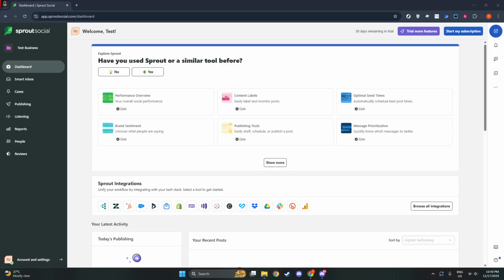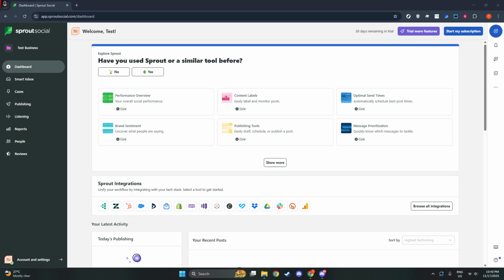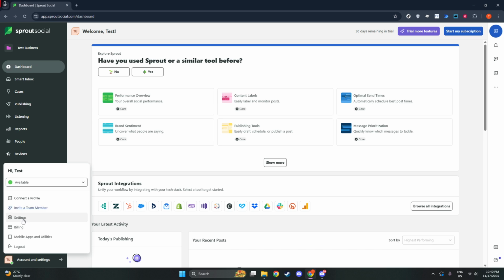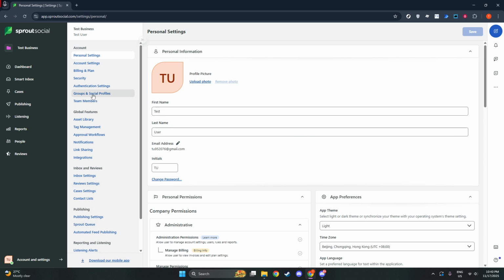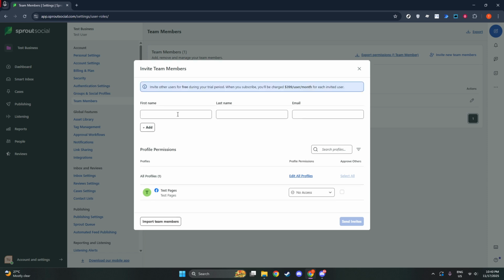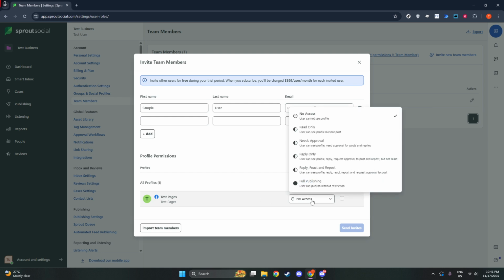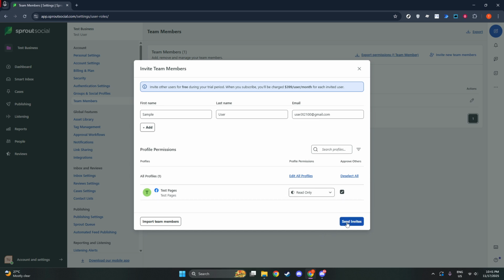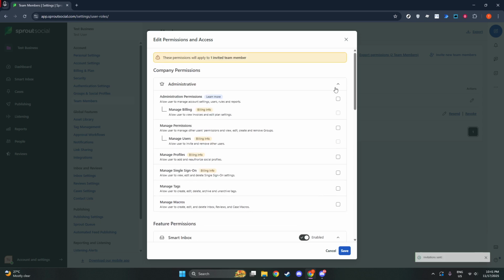How to Add Team Member to Sprout Social [2026 Guide]